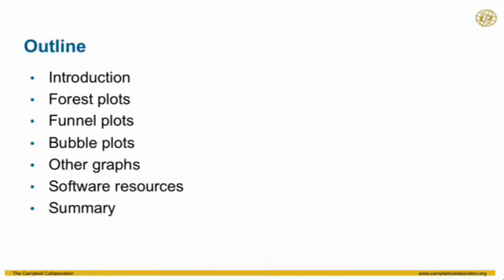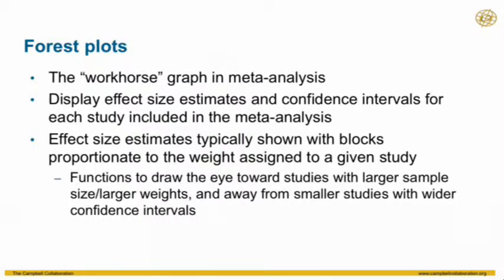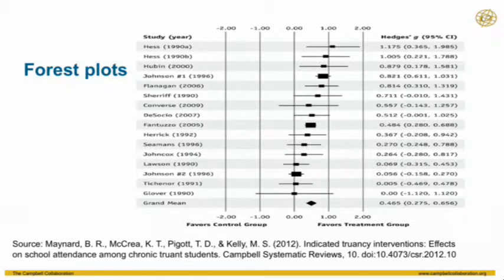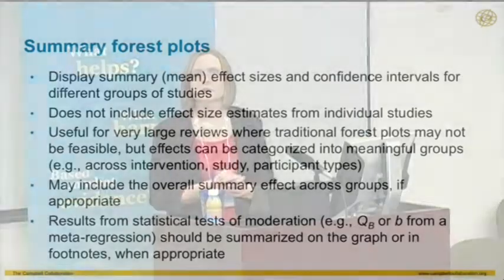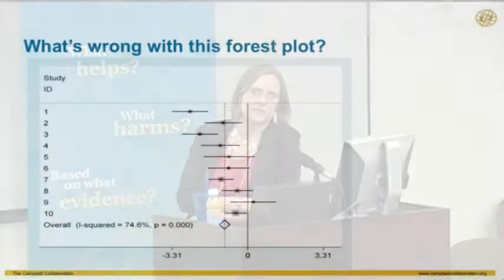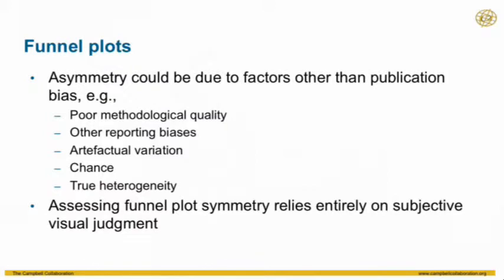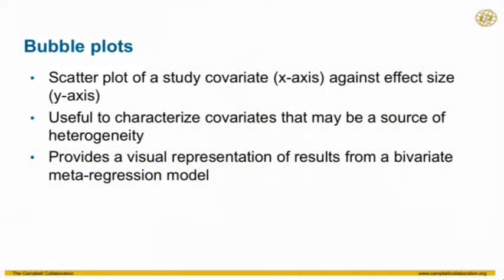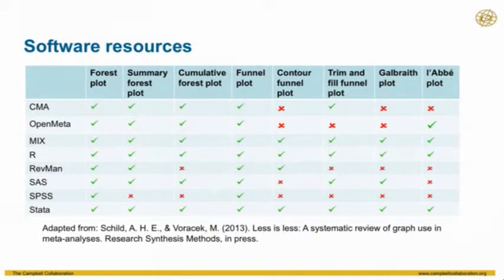Graphical displays in meta-analysis, Emily E. Tanner-Smith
Emily Tanner-Smith, Assistant Editor of the Campbell Methods Coordinating Group, talks about using graphs for meta-analyses.

This presentation was recorded at the 2013 Campbell Colloquium in Chicago.

Find out more about the work of the group today, and about the Campbell Collaboration,